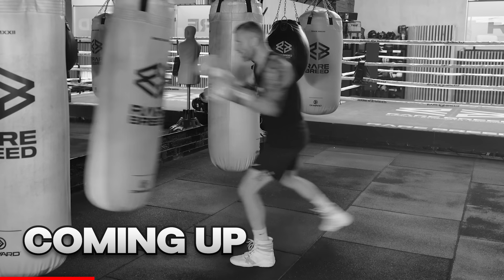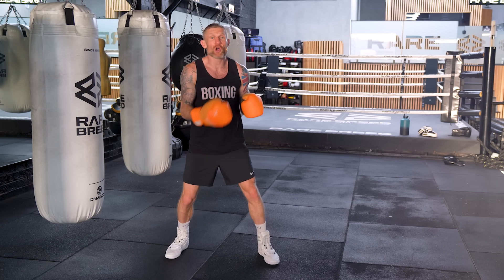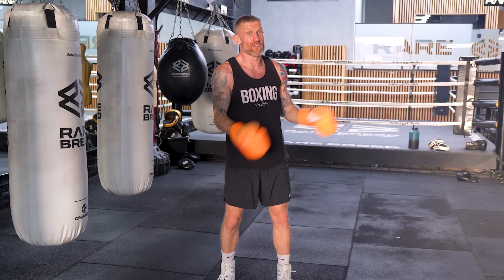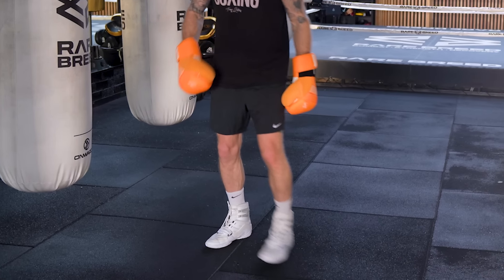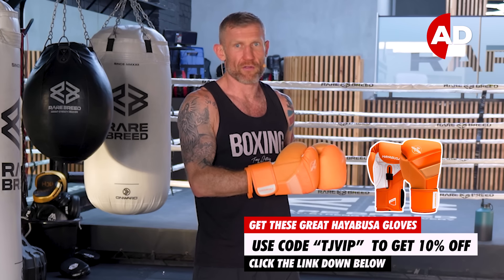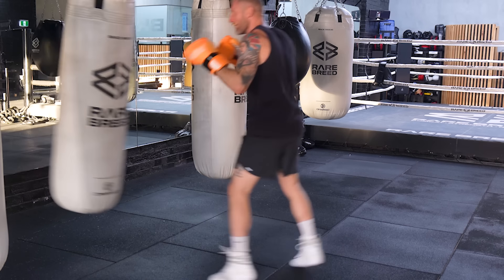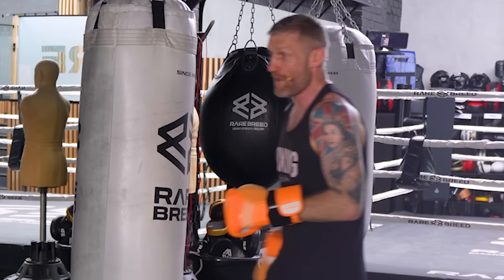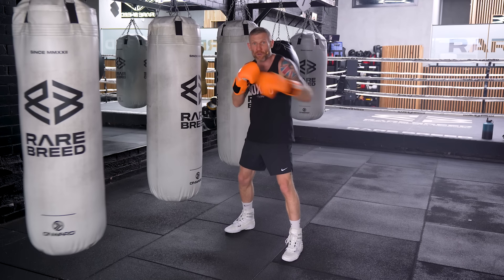Your Footwork is Holding You Back! Here’s How to Fix It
Footwork is one of the most important aspects of boxing. Without good footwork, you can't get into range to land punches or escape danger when under attack. Footwork is also essential for techniques like pivoting and punching. In this video, I’m sharing an Olympic footwork drill that you can use to improve your footwork.

How To Pivot in Boxing 101 | step by step Tutorial

Chapters:
0:00 Your Footwork is Holding You Back! Here’s How to Fix It
0:56 Basic Footwork when moving in Boxing (double check)
3:49 Feet Wide Apart
5:36 Moving and Punching
9:26 Moving Side to Side
10:17 Important Footwork tip
13:21 Olympic Footwork Drill

I’m the owner of Master Boxing where I take your boxing to the next level.